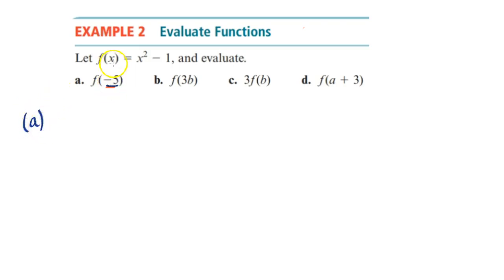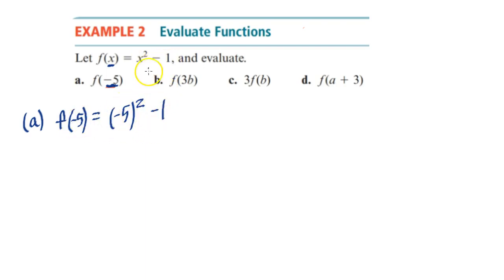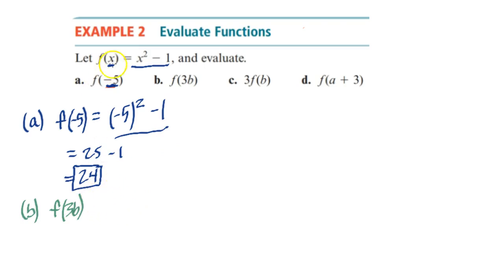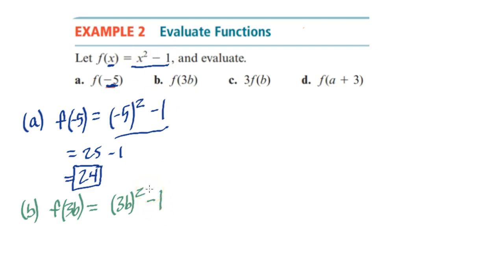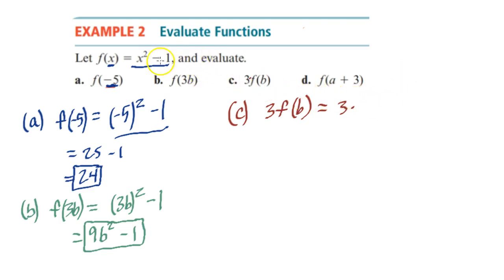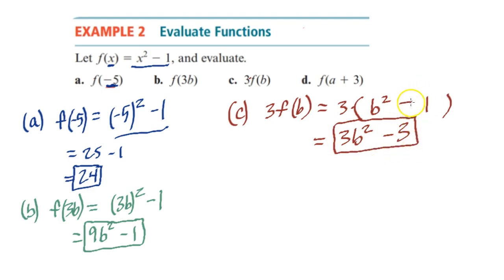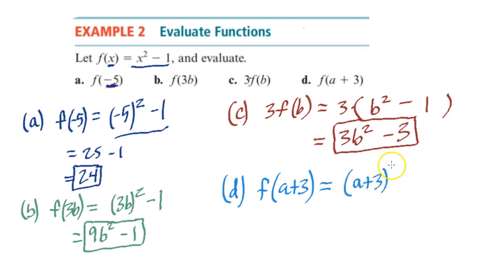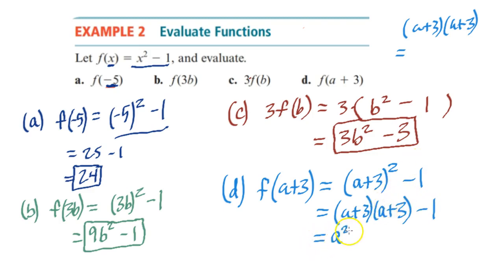College Algebra - Section 2.2 - Example 2